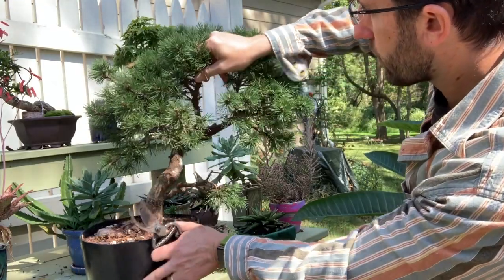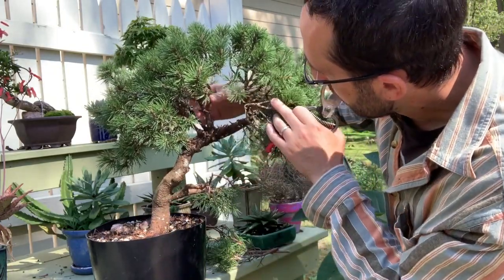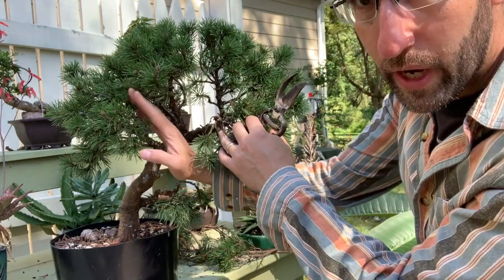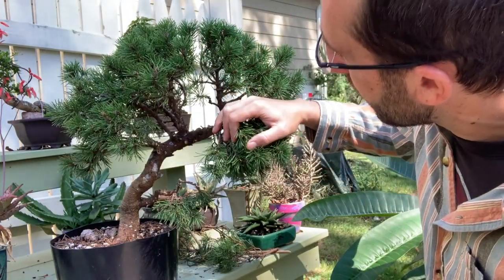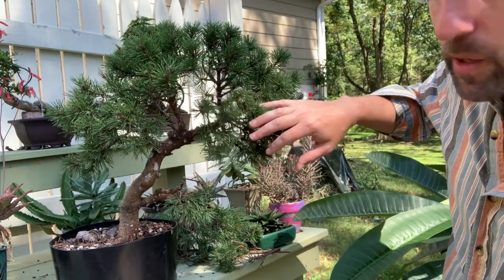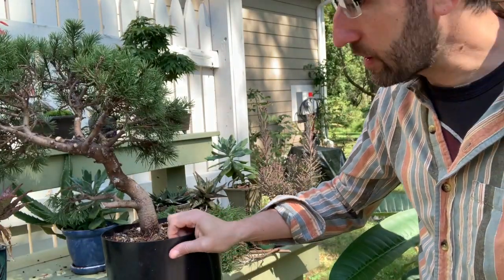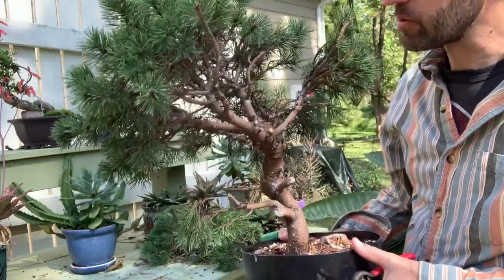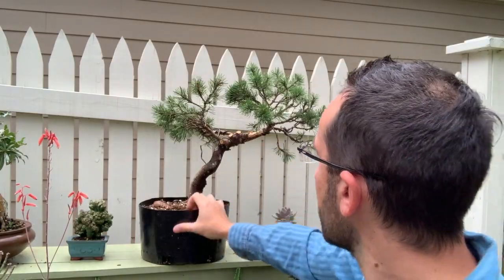Good Enough Scots Pine Part 2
This video completes the initial shaping.